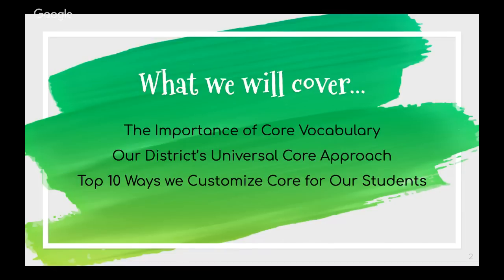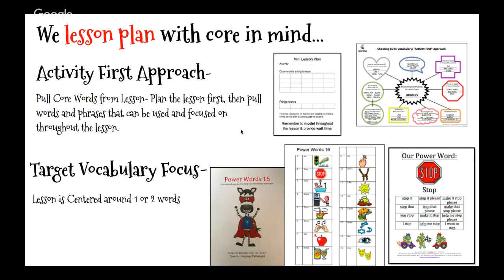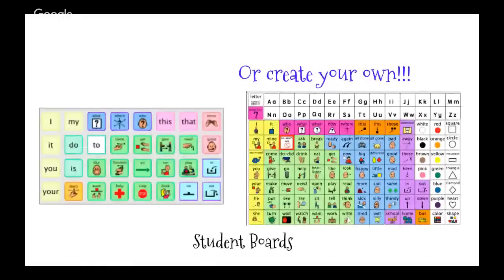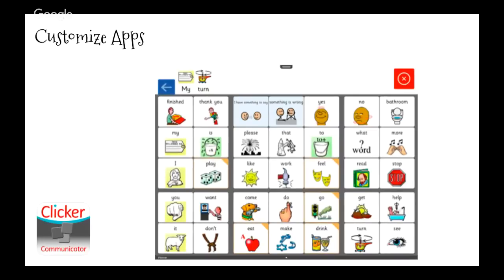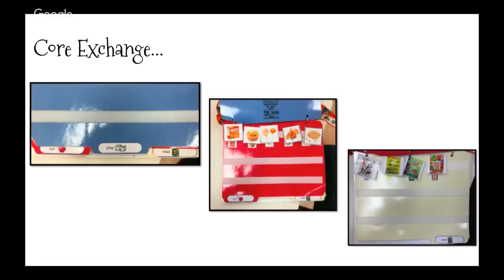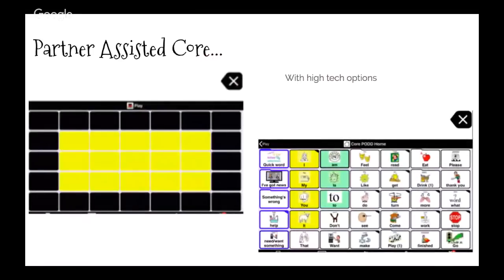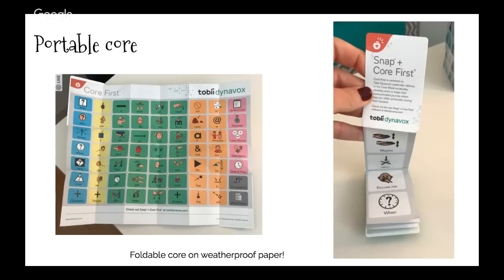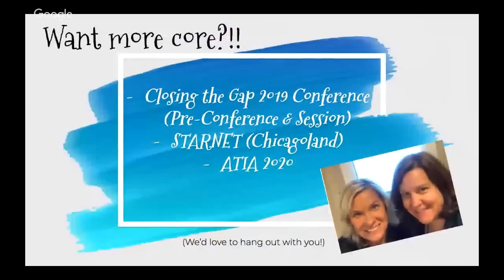Deidre Dobbels & Kelly Key: Personalizing Core Systems - AAC in the Cloud 2019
Deidre Dobbels & Kelly Key: Personalizing Core Vocabulary Based Communication Systems: There's Something For Everyone!